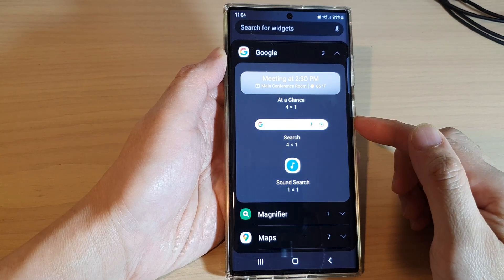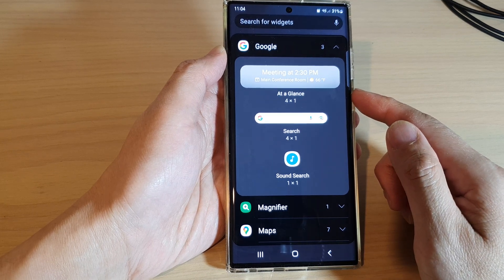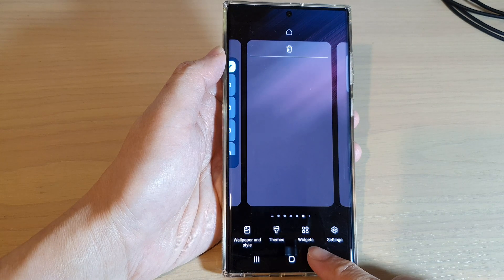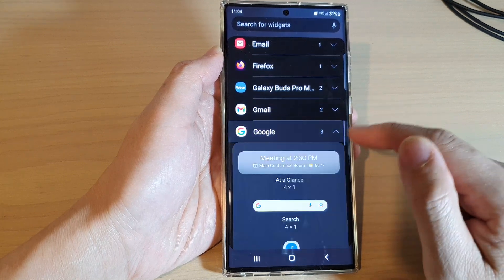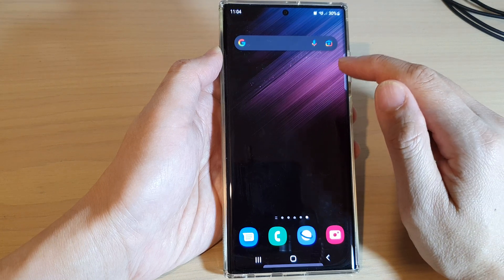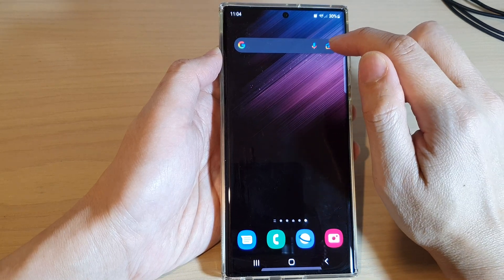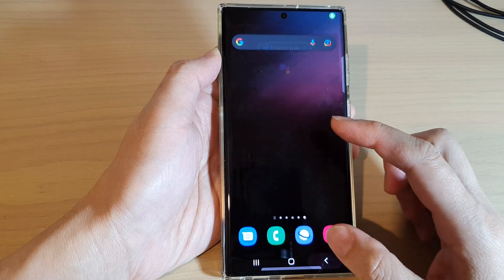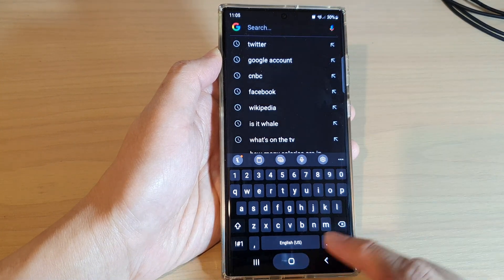Galaxy S22/S22+/Ultra: How to Add Google Search Bar Widget To The Home Screen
Learn how you can add Google Search Bar widget to the home screen on the Samsung Galaxy S22 / S22+ / S22 Ultra.